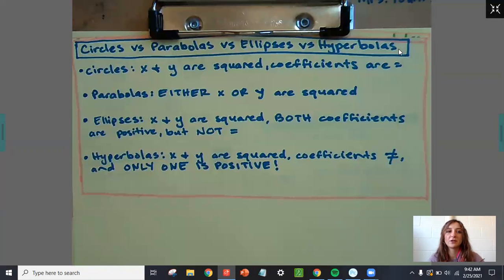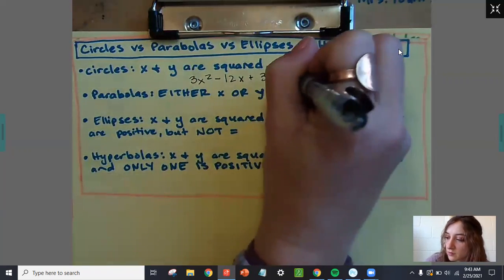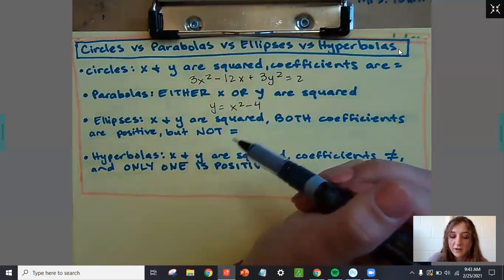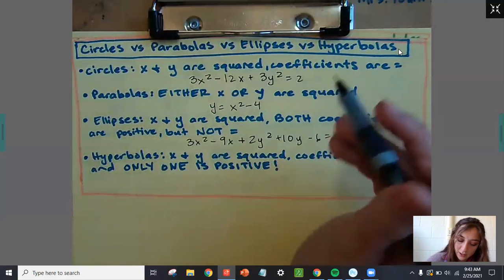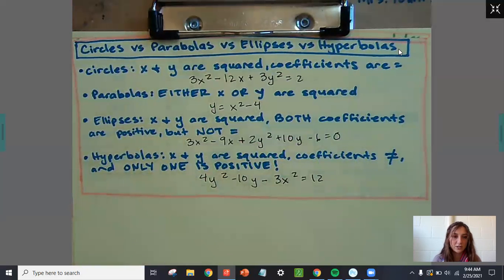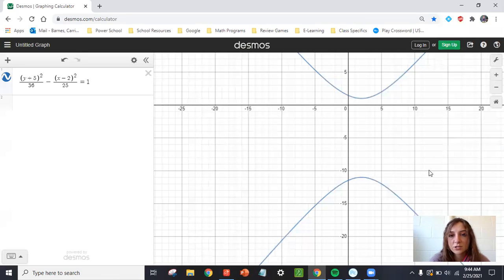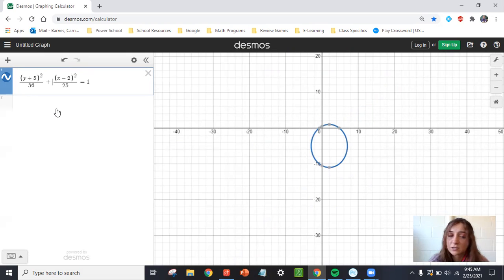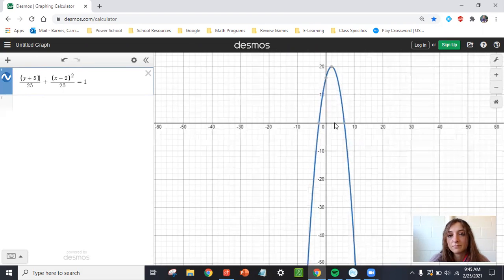Differentiating Conics (Circles, Parabolas, Ellipses, and Hyperbolas)